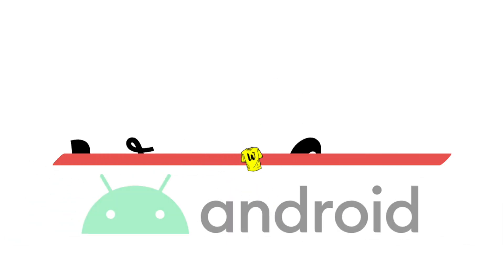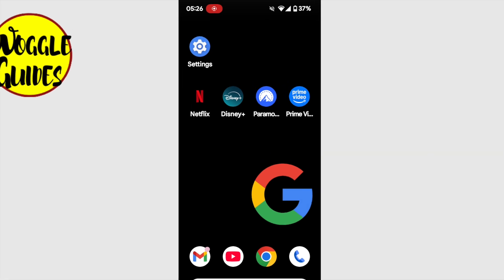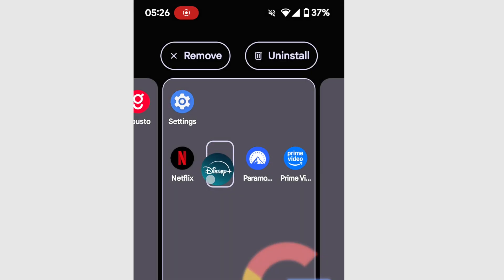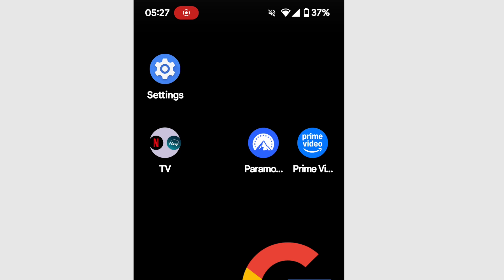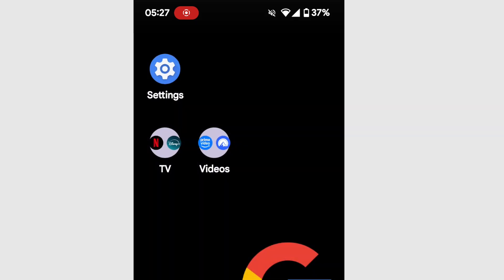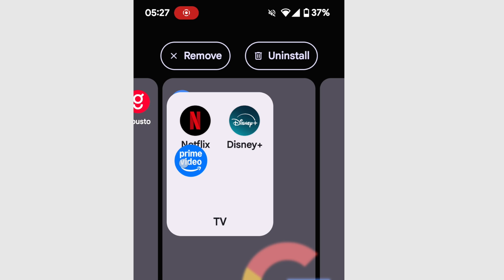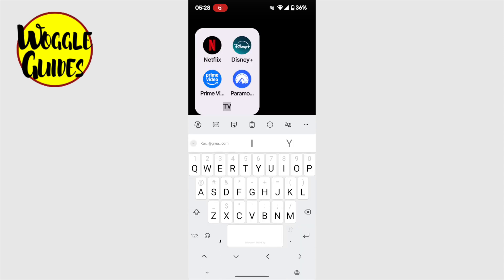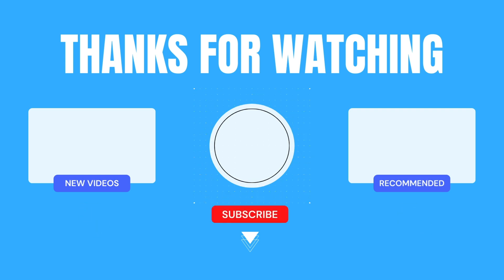ORGANISE And Group Apps On A Google Android Phone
In this guide, I’ll explain how you can quickly organise and group apps together on your Android phone.

*🕔  Key Moments*
00:00 | Introduction
00:11 | How to organize and group apps on an Android phone
03:17 | Wrap up